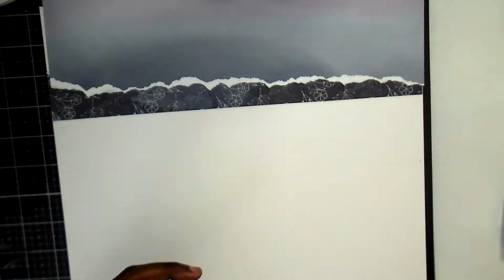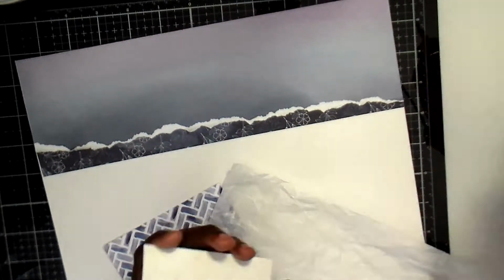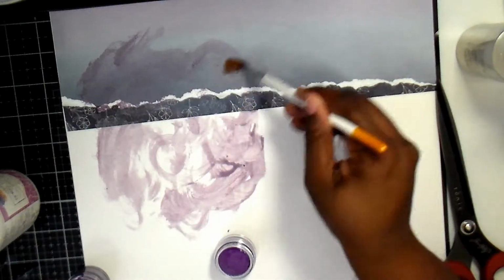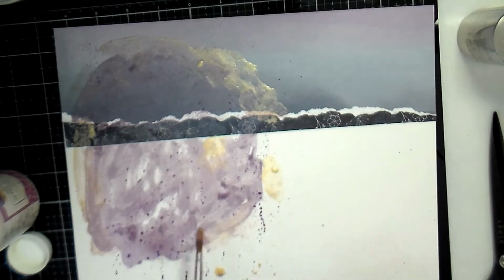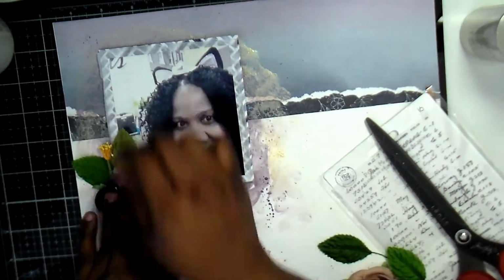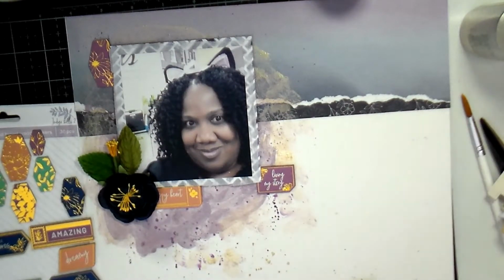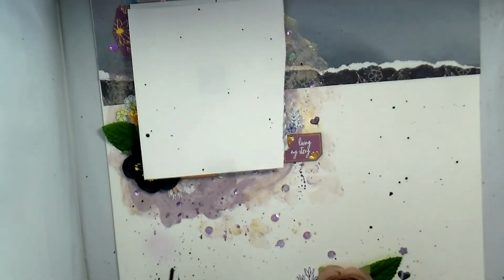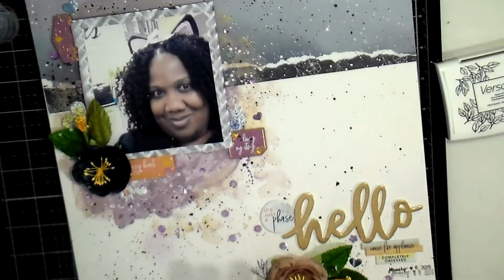SWME DT Project Hello Layout